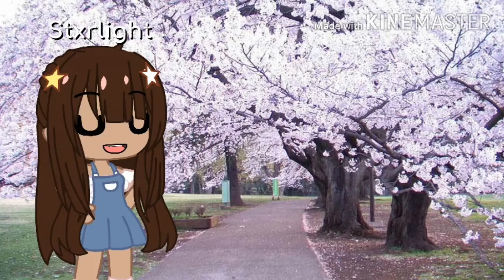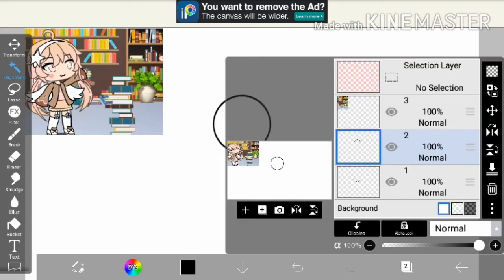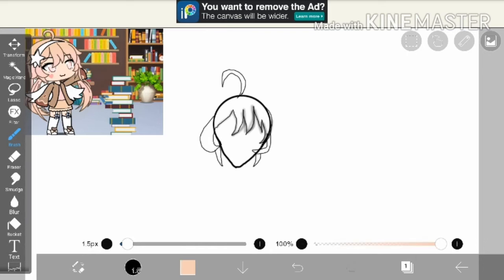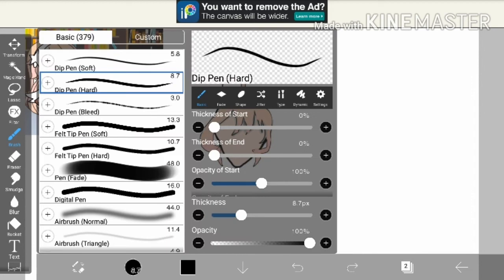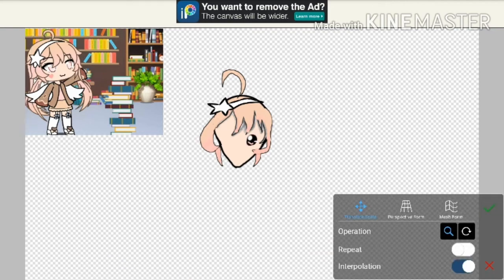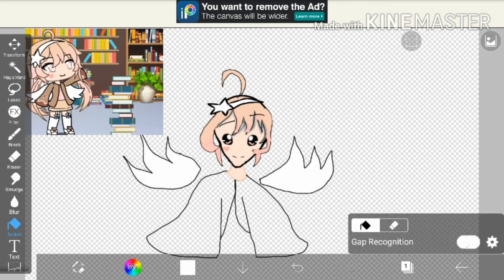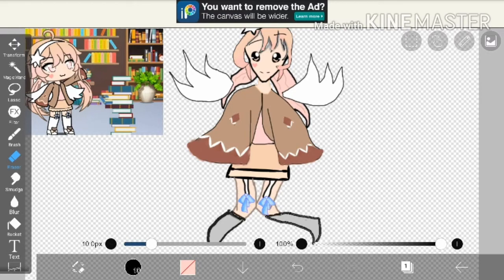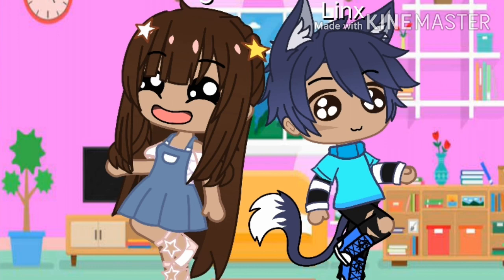How to draw *my* Anime style || Best done with: Laptop/Tablet/phone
I hope this helped you guys a lot.